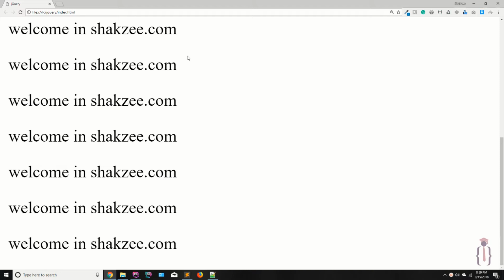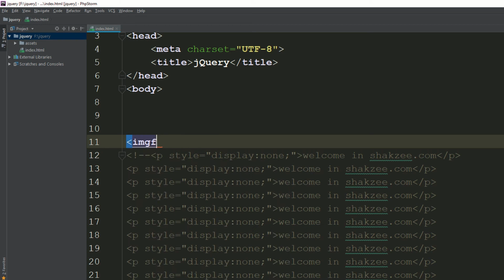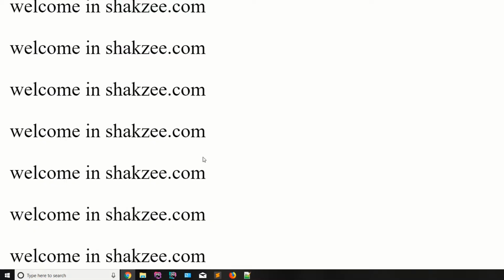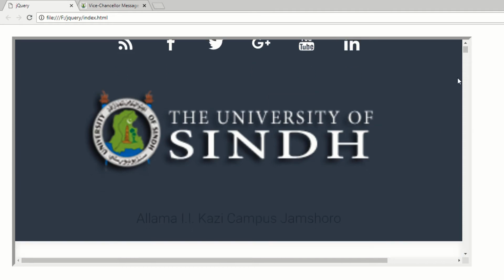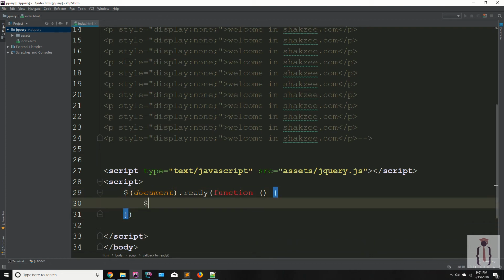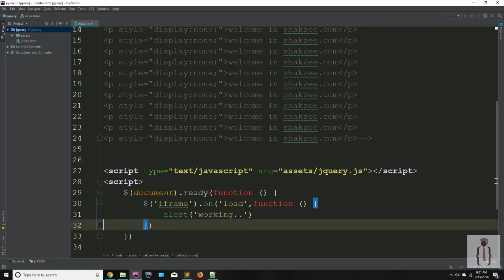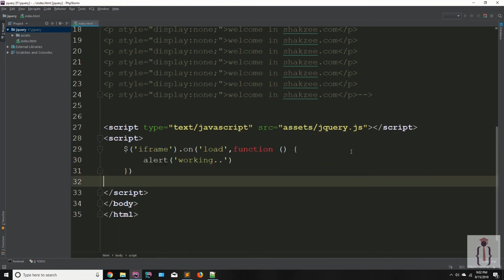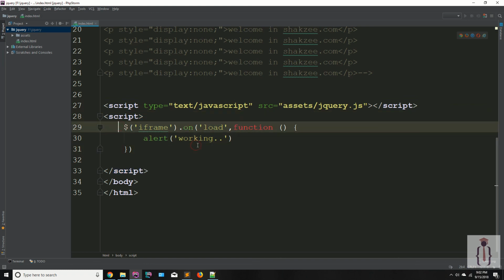load function in jquery | How load method works in jquery | How to use load function in jquery